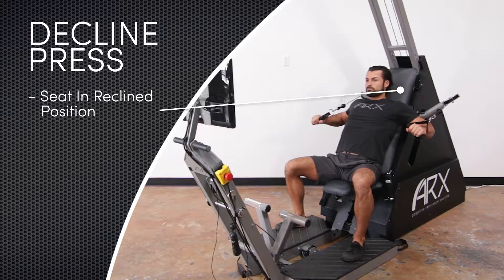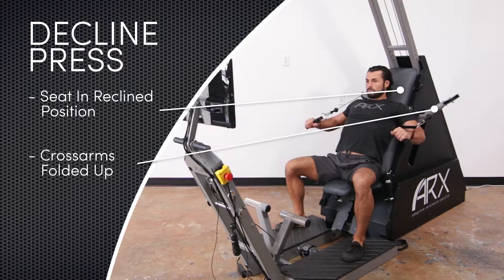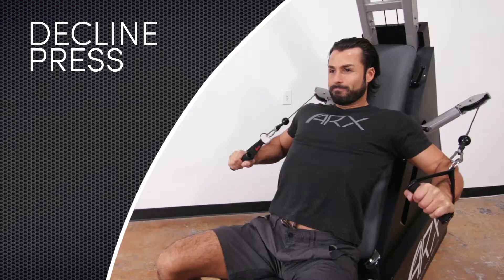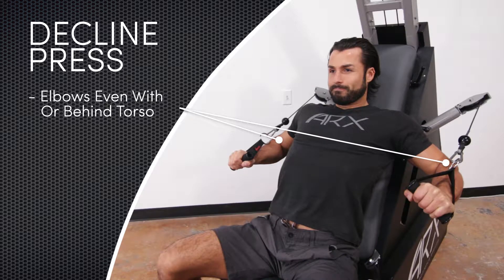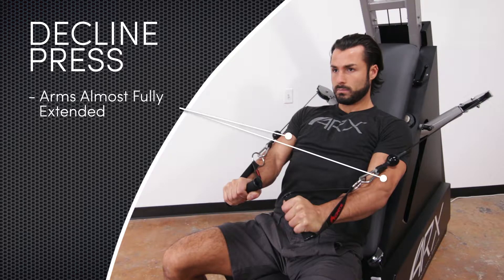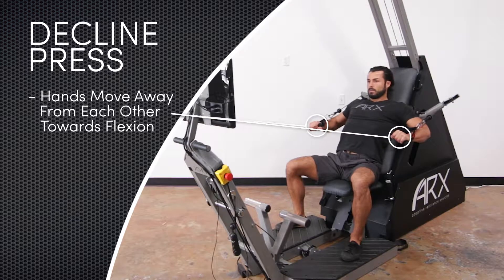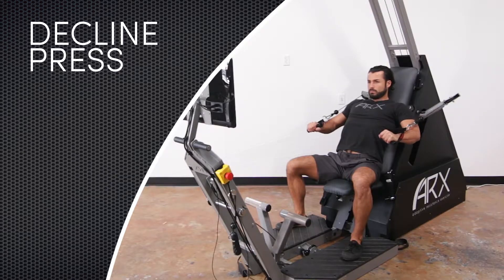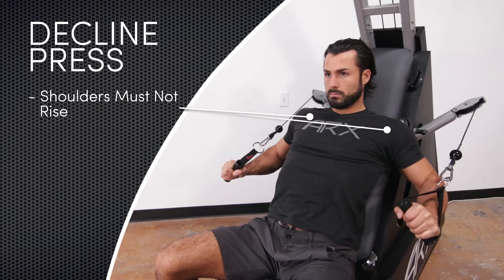ARX Omni - Decline Press Tutorial